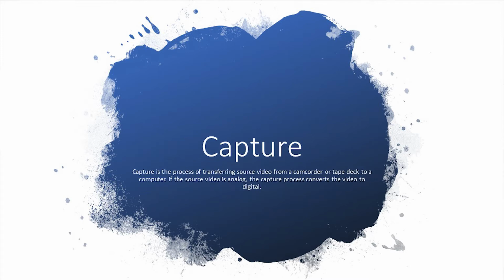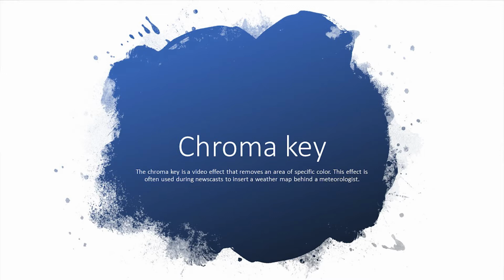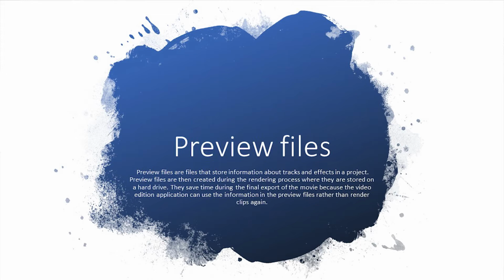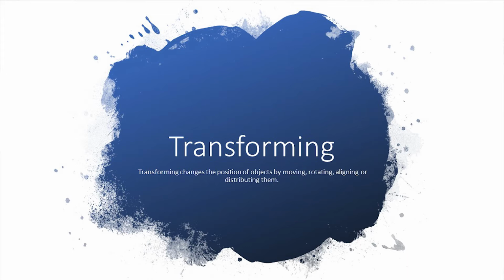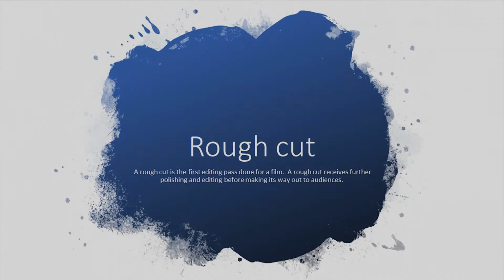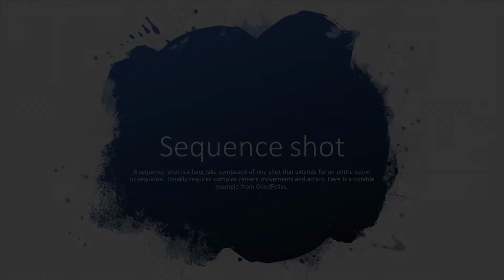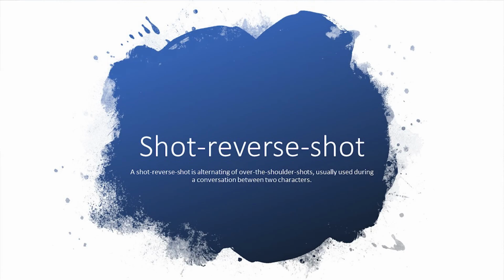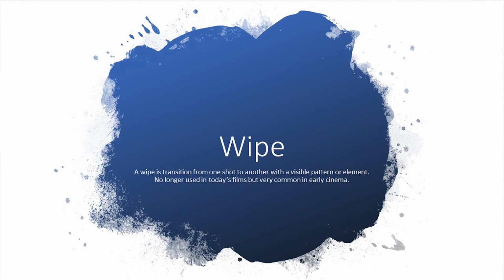[BTEC] Unit 16: Adobe Premiere Pro 2020 tutorials (Episode 3)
2001: A Space Odyssey - From Bone to Satellite: Using a bone as a weapon, an ape beats down the leader of another tribe to reclaim control of a watering hole. Triumphant, the ape tosses the bone into the air which transforms into an orbital satellite, jumping ahead four million years of human history.

CREDITS:
Director: Stanley Kubrick

Goodfellas 1990

Directed by

Martin Scorsese

Writing Credits (WGA)

Nicholas Pileggi  ...  (book "Wiseguy")
Nicholas Pileggi  ...  (screenplay) &
Martin Scorsese  ...  (screenplay)

Stars: Robert De Niro, Ray Liotta, Joe Pesci

Song

Then He Kissed Me

Written by Phil Spector, Ellie Greenwich and Jeff Barry
Performed by The Crystals
Courtesy of Phil Spector Records Inc. by Arrangement with ABKCO Records.

Video made for entertaining and learning only.